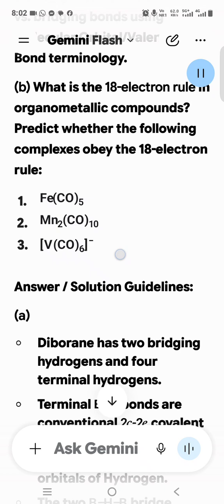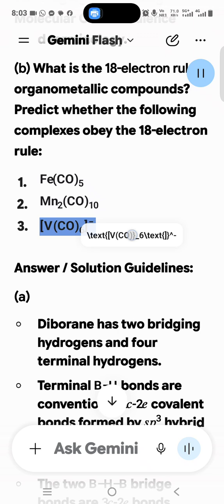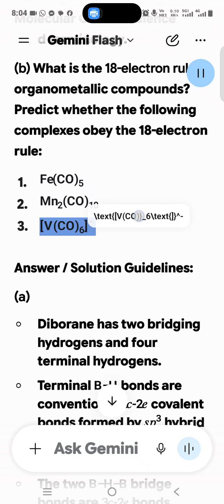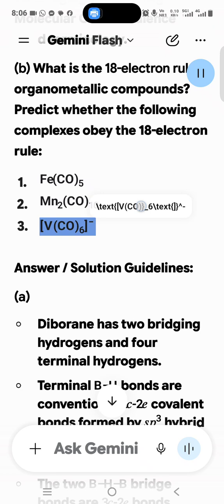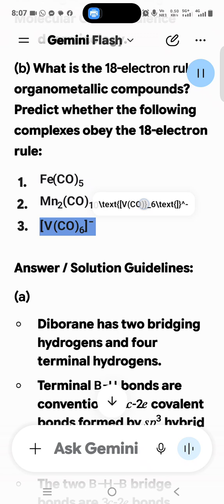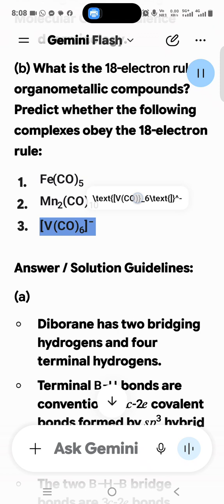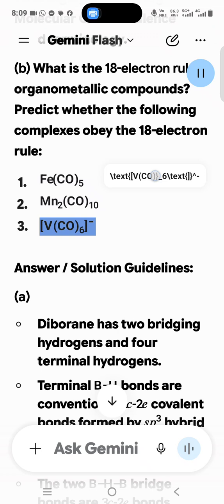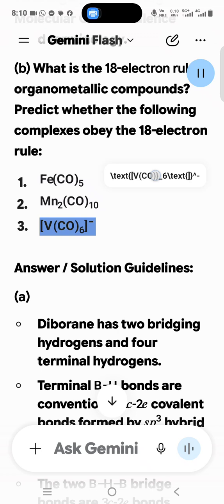IAS CHEMISTRY SELECTED BASIC CONCEPT IN CHEPERWISE IAS SOLVED PAPER CHEMISTRY#,YT,SHORT